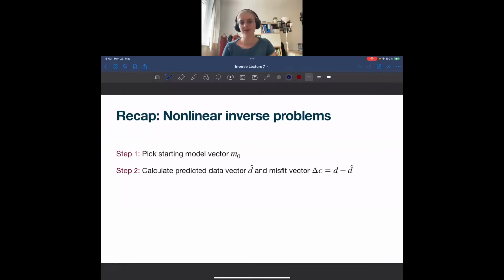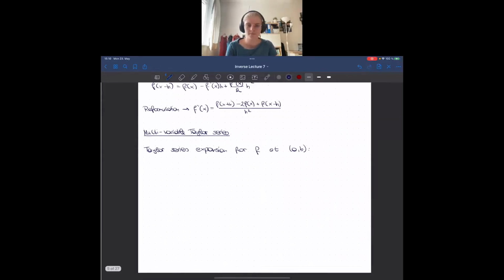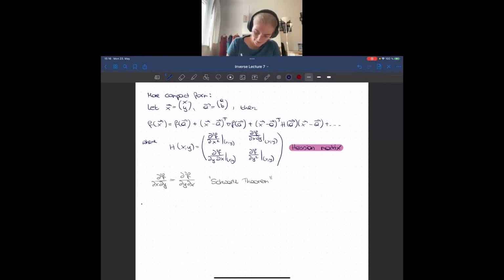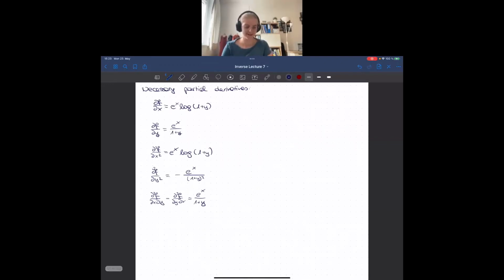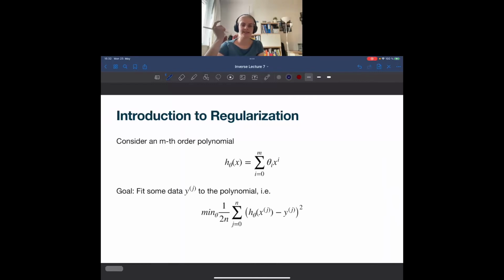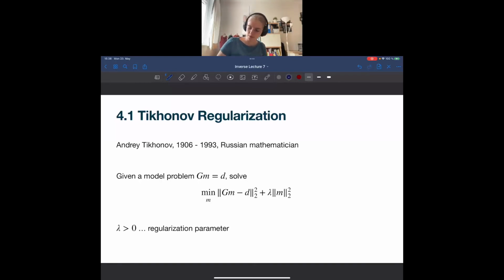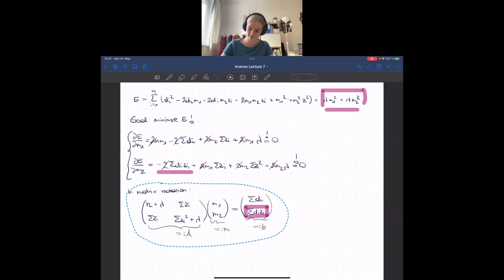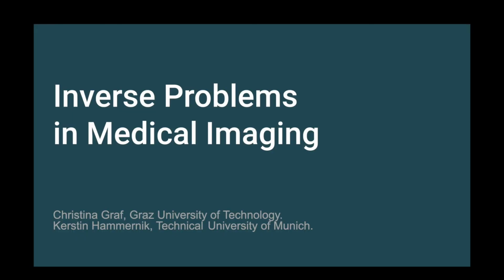Lecture 7 on Inverse Problems in Medical Imaging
Regularisation Part 1

Christina Graf, Graz University of Technology.
Kerstin Hammernik, Technical University of Munich.